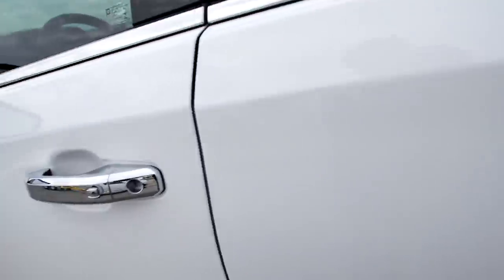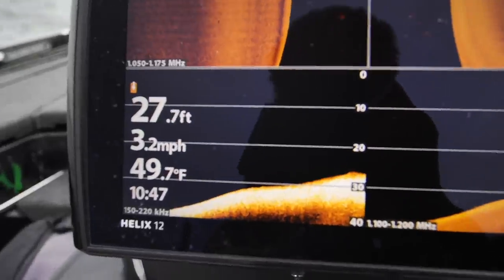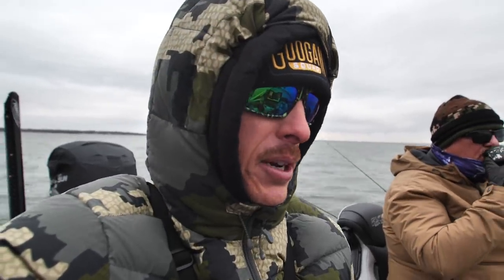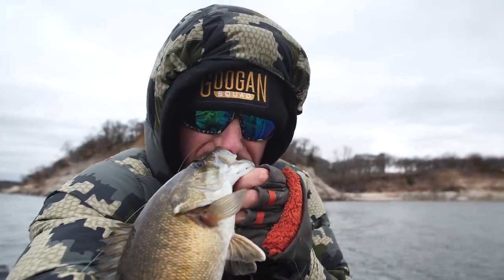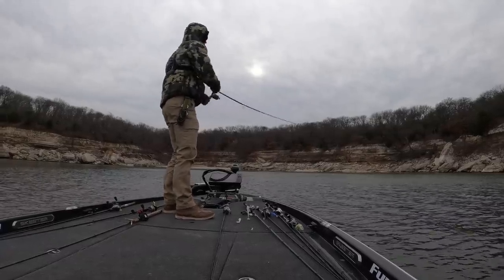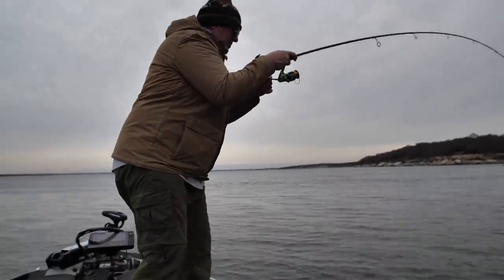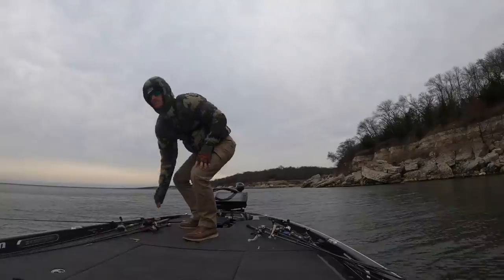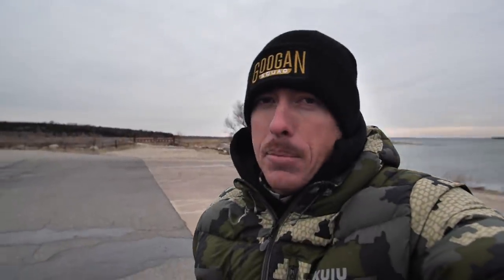My First Catch of 2020! Winter Bass Fishing Deep Water Smallmouth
We are now in 2020 and I'm excited to be traveling to new places and back to some favorite for fish or all kinds. In today's winter fishing vlog we started our going for striped bass but ended up catching smallmouth bass using the rattling ned rig and jigging spoons in deep water.